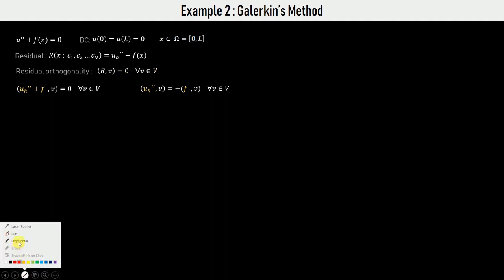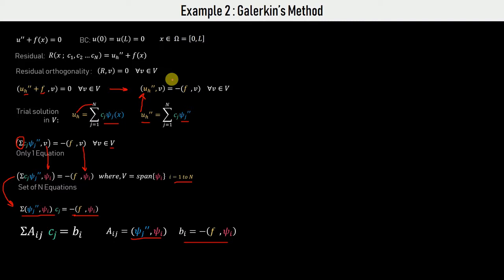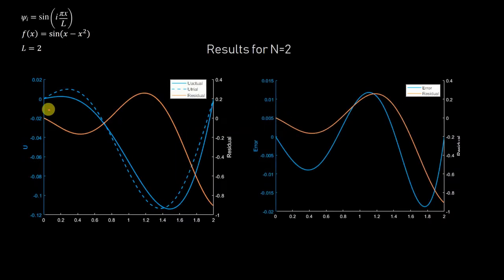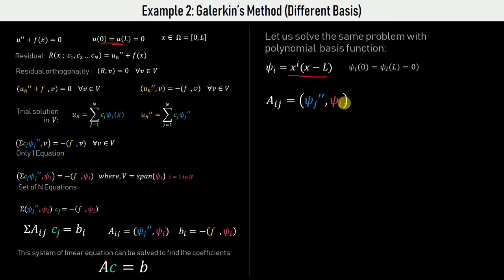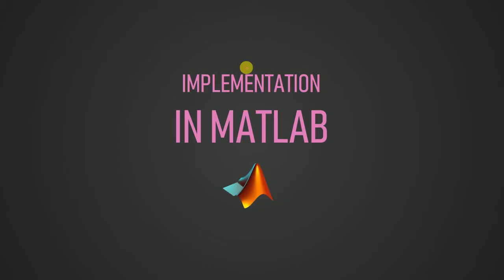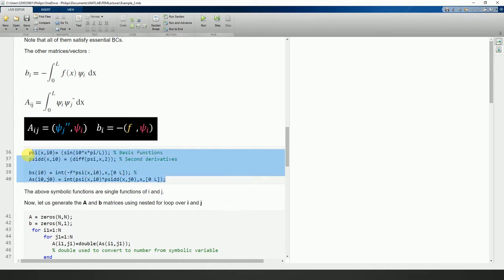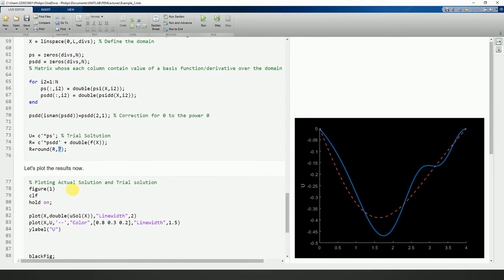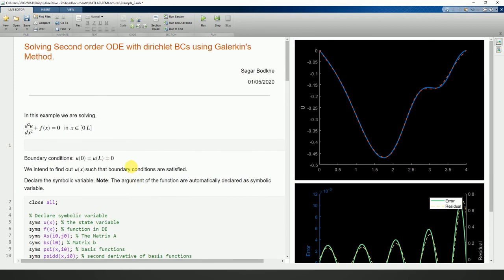2.3 FEM With MATLAB: Galerkin's Method example & implementation in MATLAB Live Script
In this video we will see an example of solving second order ODE using Galerkin's  method for different basis functions.

The code:
[To be updated] Find the code for examples in the series at: